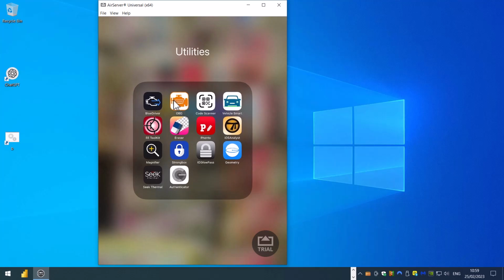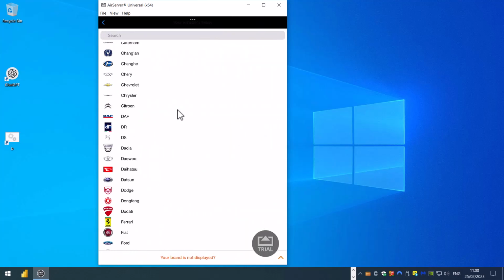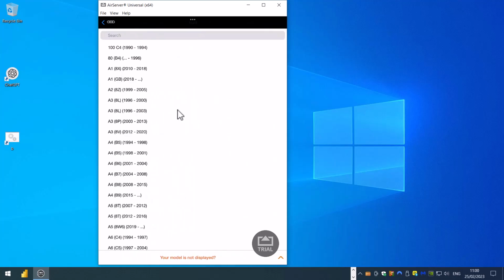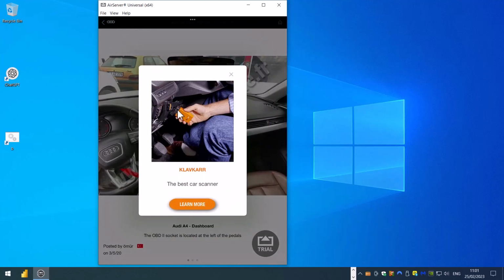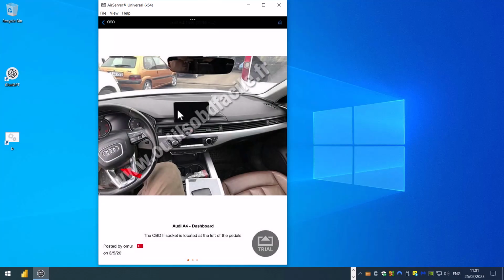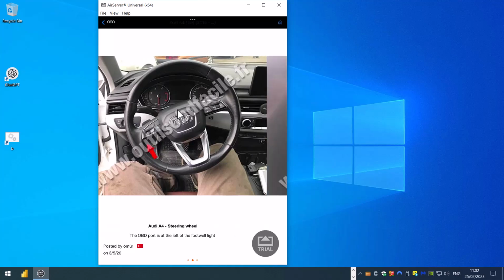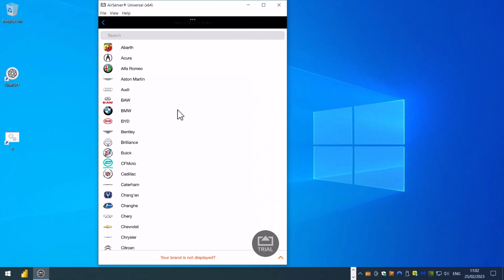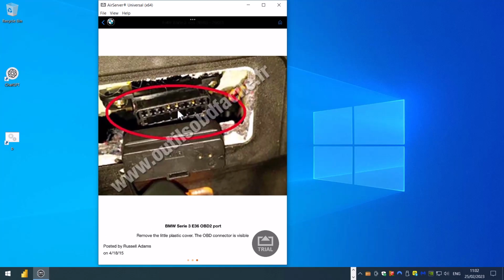How to find the OBD2 scan port on ANY vehicle for FREE